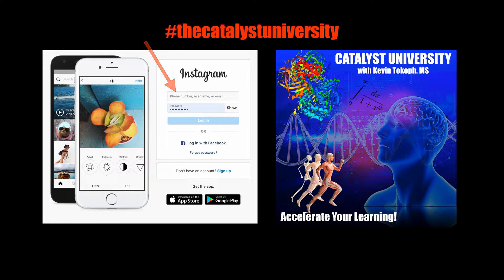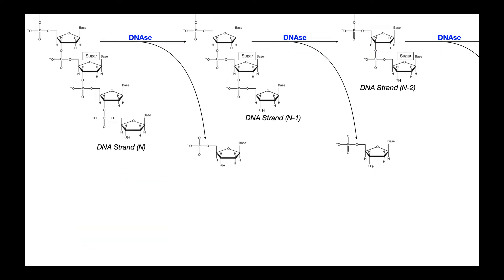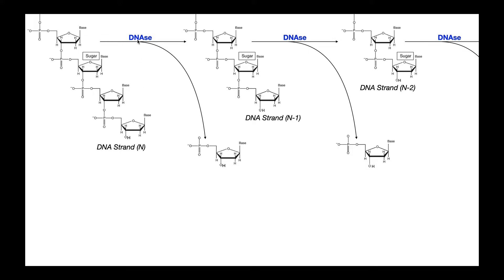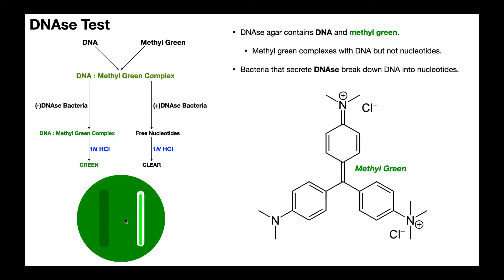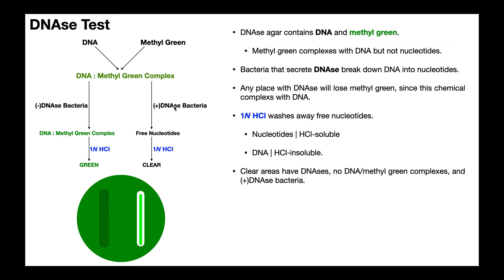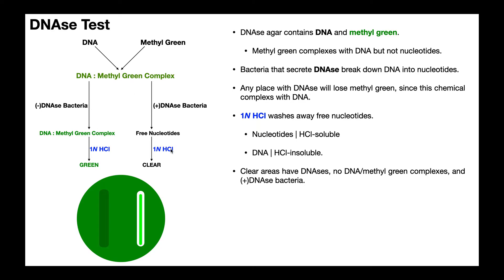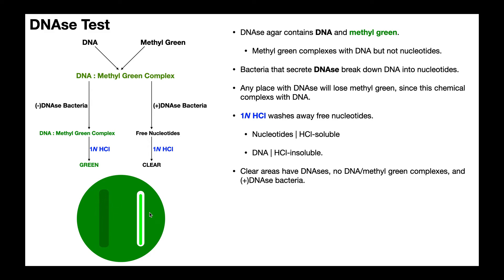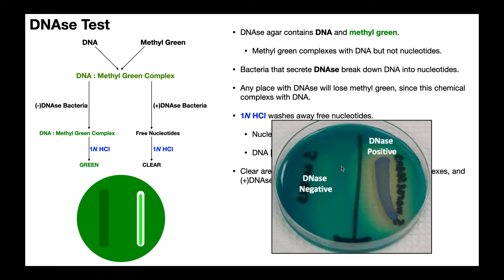DNAse Test | Theory & Results